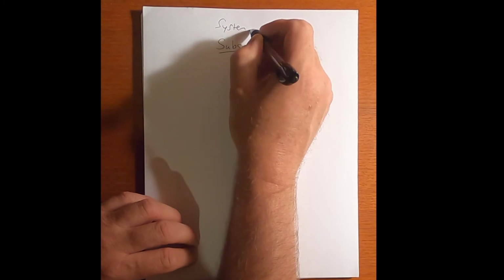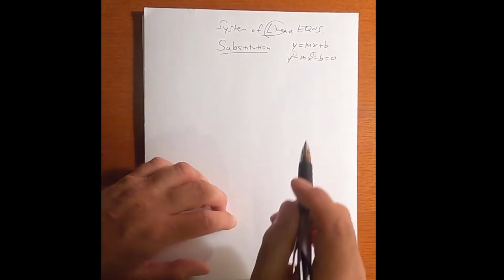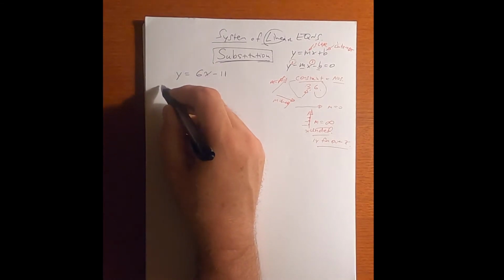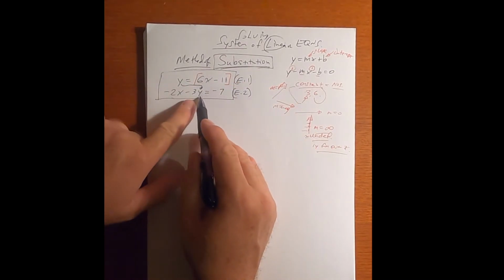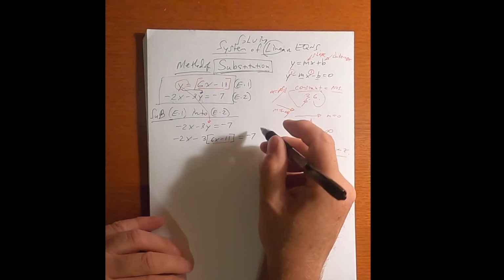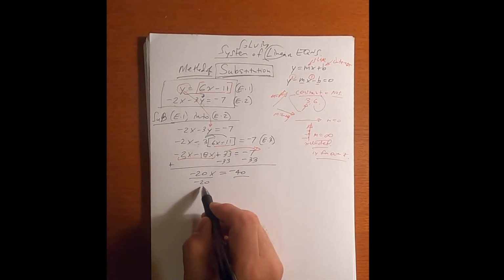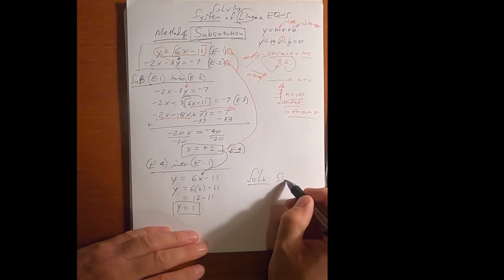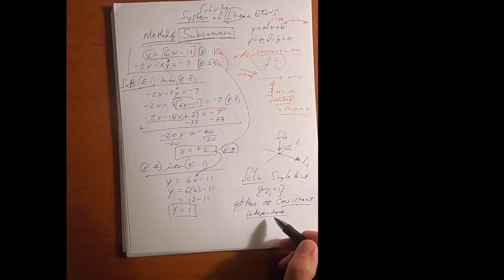Solving System of Linear Equations by the Method of Substitution in a Case where we get One Solution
SolvingSystem
y=6x-11
-2x-3y=-7
By using the Method of Substitution.
Where we end up with One Solution.